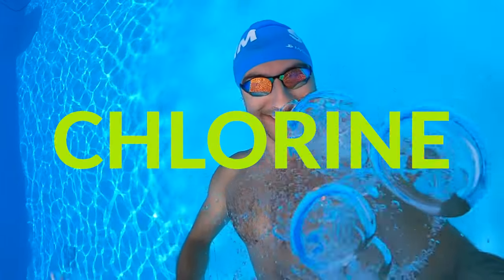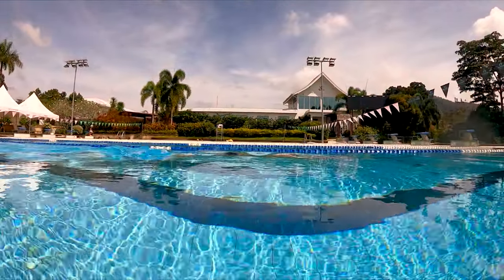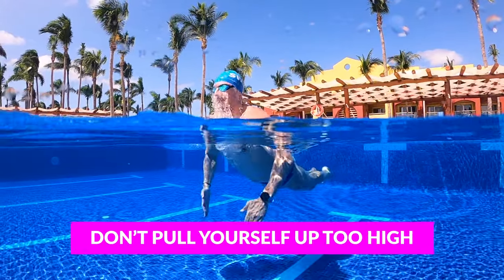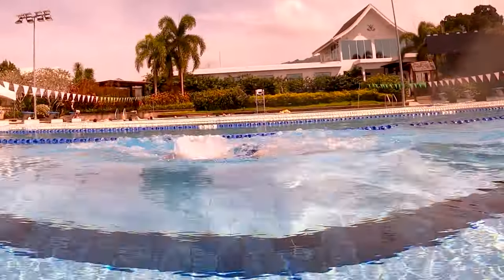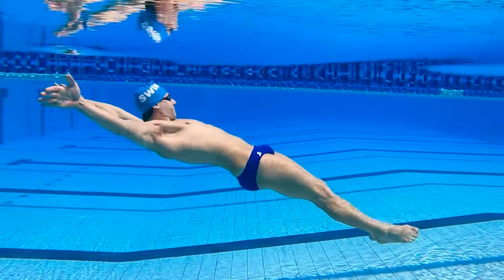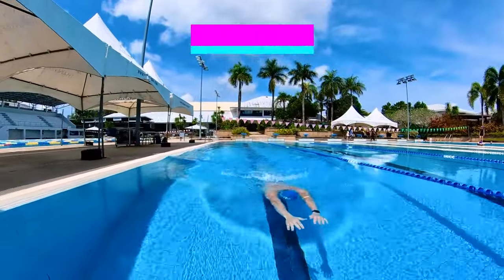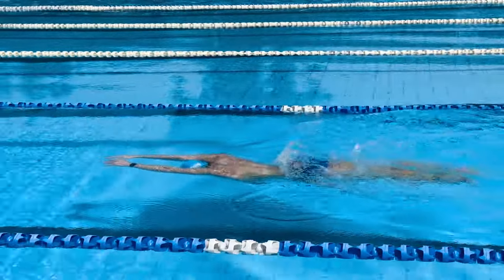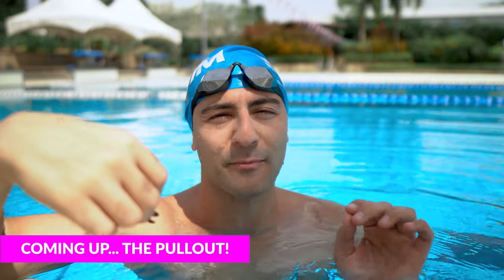How to Swim Breaststroke Without Getting Out of Breath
No matter which stroke you swim, breathing is important. But in breaststroke, the breath is extra critical, because it plays a role in every stroke you take.

If you feel like you can’t swim breaststroke without gasping for air, try incorporating some of our favorite breaststroke breathing drills to improve your breath control and timing!

About MySwimPro:
MySwimPro is the #1 fitness app for swimmers in the world! MySwimPro is a personal coach that helps swimmers in more than 180 countries improve their performance and health by delivering personalized training plans, workouts, technique videos, and analytics. The MySwimPro app is available on iPhone, Android, Apple Watch, and Garmin smartwatches.